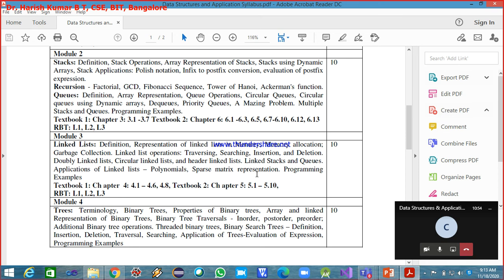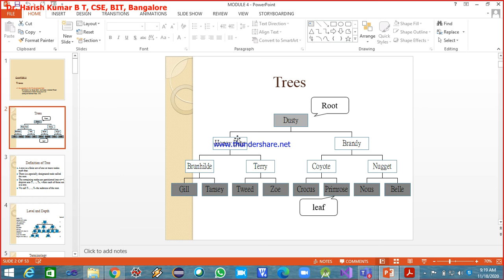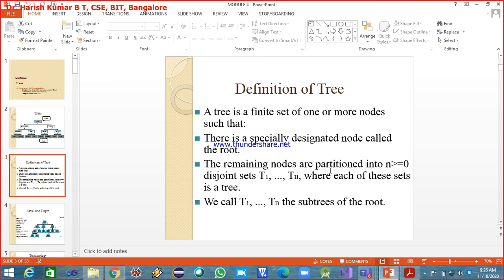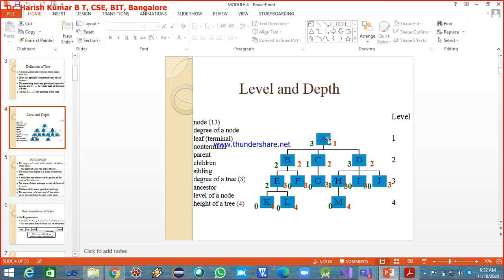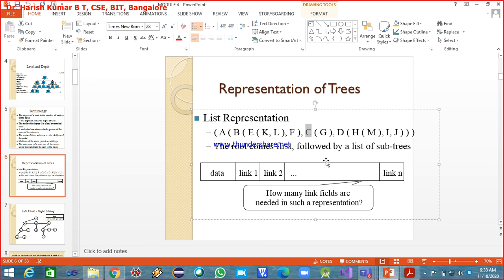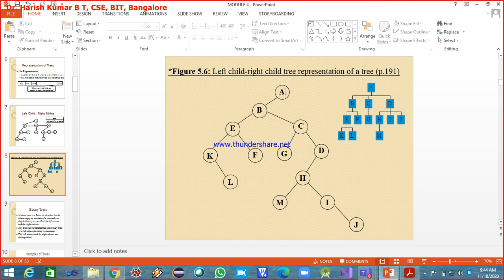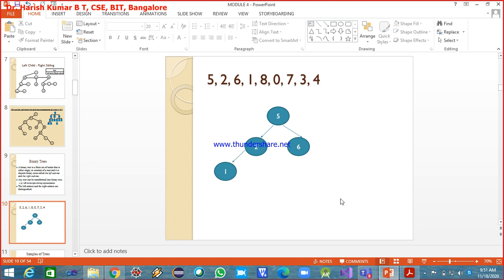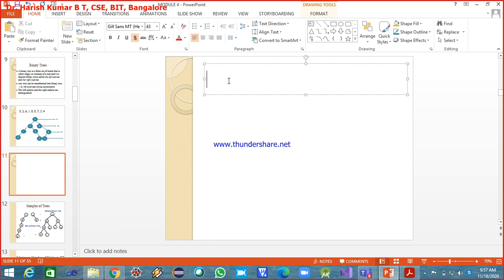DSA Class 53 Non Linear Data Structures 2020 11 18